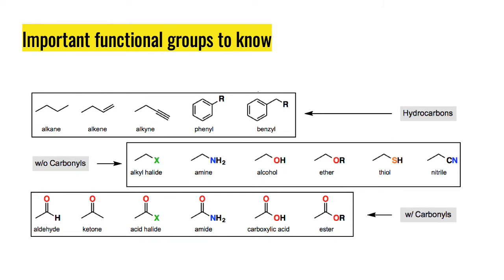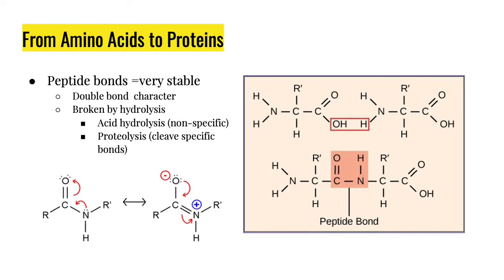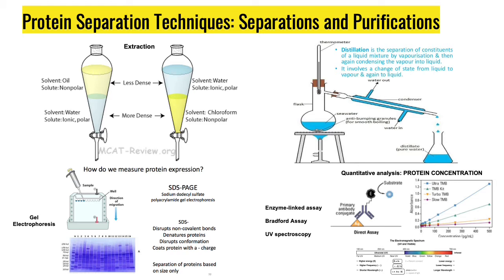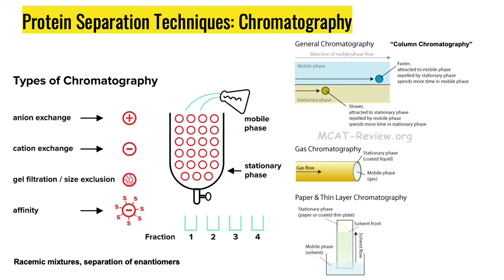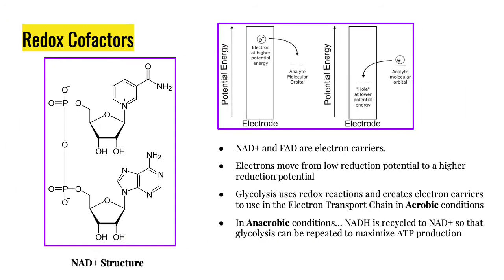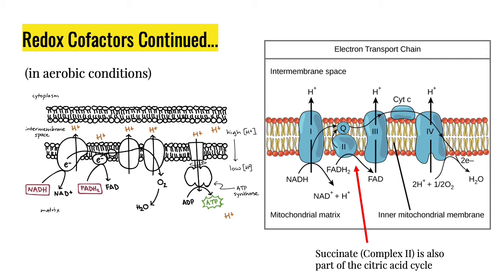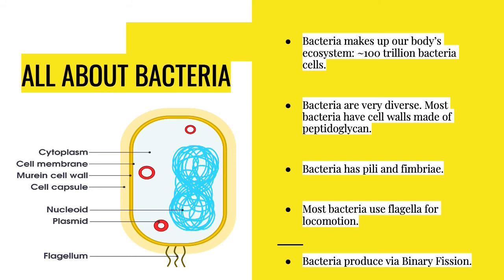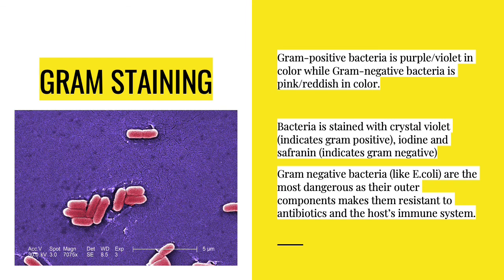Masters of Physics Presentation 1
BIOLOGICAL AND BIOCHEMICAL FOUNDATIONS OF LIVING SYSTEMS (FOUNDATIONAL CONCEPTS 1 & 2)

Topics to cover:
1A- amino acids and protein structure
1B/5C -separation techniques
1D- fermentation (anaerobic glycolysis)
2B-growth and physiology of prokaryotic cells (aerobic vs anaerobic variants)
5D- structure of Carboxylic acids and acid derivatives